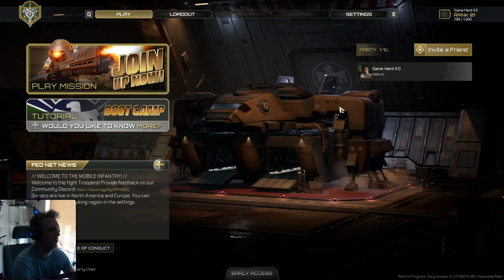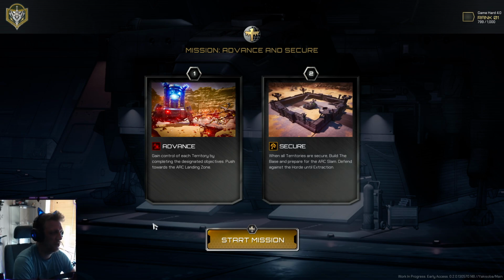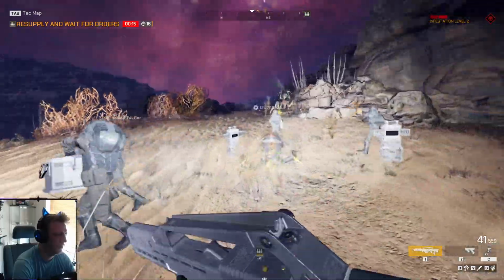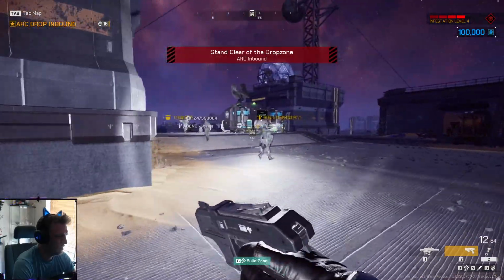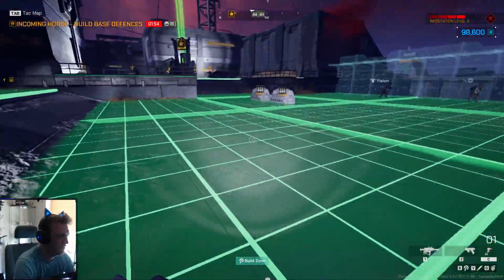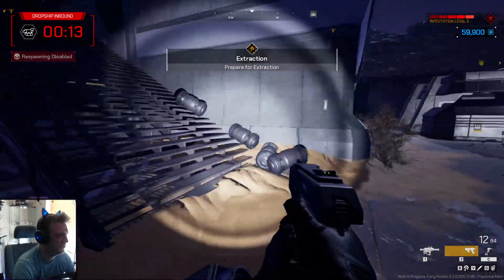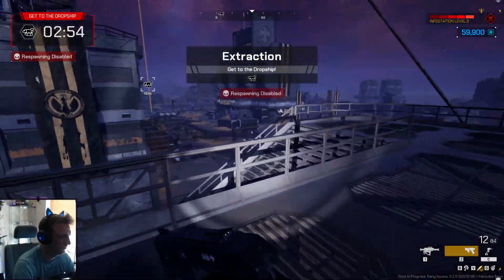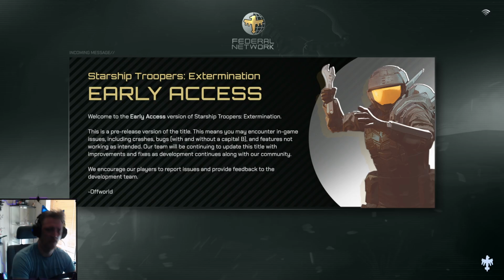The Movie Game Thats ACTUALLY great STARSHIP TROOPERS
Starship Troopers Extermination time.
This is a 16 player co-op FPS
i am a noob when it comes to fps...
but this one was actually kinda cool !

✅Gigabyte Z390 AORUS MASTER, S-1151
✅Intel Core i9-9900K Prosessor
✅ZOTAC GeForce RTX3080Ti Trinity OC
✅HyperX Fury RGB DDR4 3200MHz 32GB (1 stk)
✅HyperX Fury RGB DDR4 3200MHz 16GB (2 stk)
✅XFX ProSeries Black Edition 1250W PSU
✅ASUS ROG Strix LC 360 CPU Cooler
✅NZXT H710 White (PC CASE)
✅Corsair Force Series MP600 2TB M.2 SSD
✅Samsung 860 EVO 1TB SSD
✅Razer Blackwidow Elite Gaming keyboard
✅Razer Deathadder V2 Gaming Mouse
✅Svive Styx RGB Gaming mousepad XXL
✅Razer Kraken Kitty Edt Gaming Headset
✅Logitech C922 Pro Stream Webcam
✅Logitech HD Pro C920 Webcam

▼ My Accessories ▼
✅Samsung Odyssey G9 49" Curved Gaming Monitor
✅Heavy Hauler Button Box by A.S.P from EvloPC
✅ThrustMaster T.16000M FCS Space Sim Duo
✅Thrustmaster TX RW Leather Edition
✅Thrustmaster 250 GTO Wheel Add-On
✅Thrustmaster Sparco R383 Rally Wheel
✅V3 Turn Signal
✅TrackIR V5

▼Channel Guidelines▼
1. Be kind, civil & respectful to all & English only in chat & comments
2. No constant backseating, spamming, copy paste, or all caps
3. Read the title, description & review thumbnail for details

⭐Teimo Dollars⭐

What are "Teimo dollars"?

How do I earn Teimo Dollars?
Every viewer earns 1 Teimo Dollar for every 5 minutes of view time. Viewers who are actively chatting earn 2 Teimo Dollar in addition.

How do I know how much Teimo Dollars I have?

You can spend your Teimo Dollars on sound effects here: Use the sound effects to cheer on, scare, or annoy me just by hanging out in chat!

How do I play games with my Teimo Dollars?

How else can I earn Teimo Dollars?